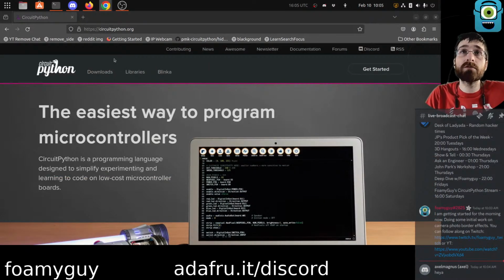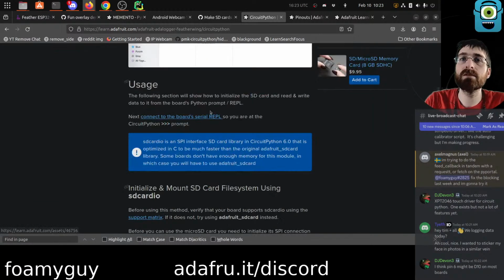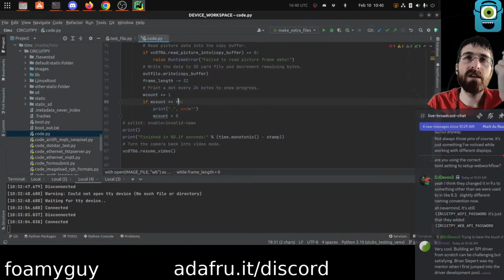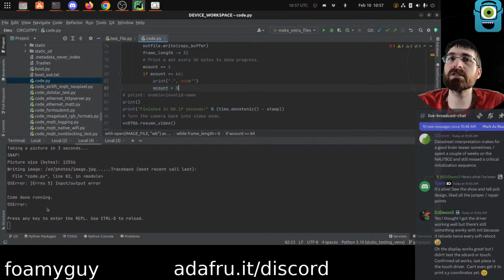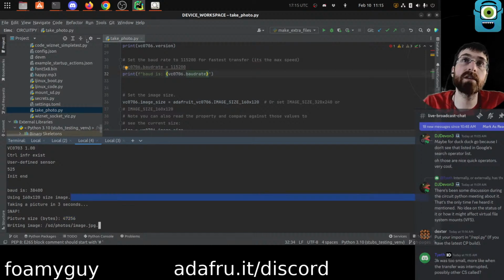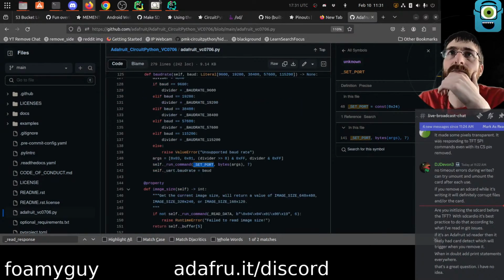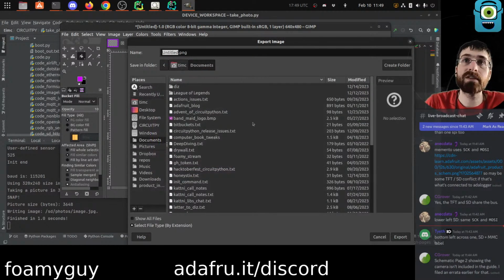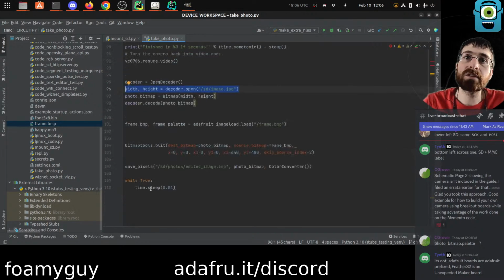CircuitPython - Camera Photo Border Effects